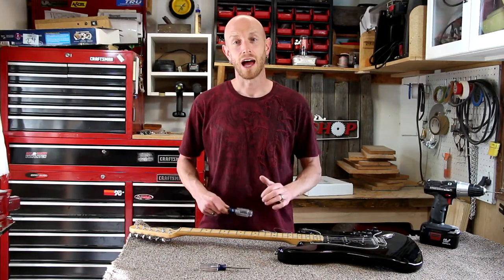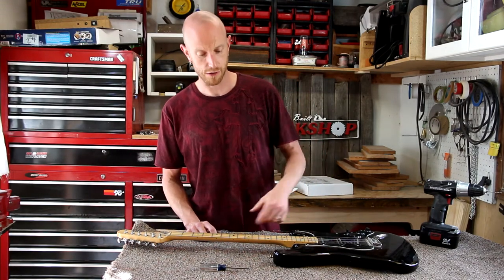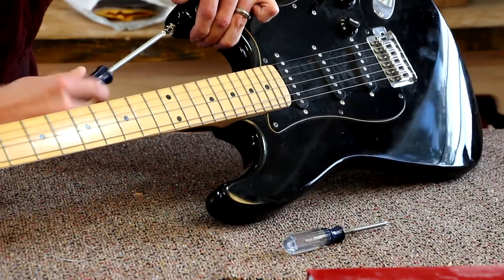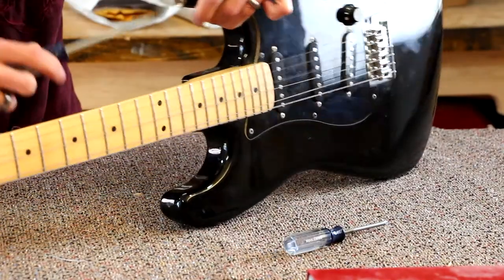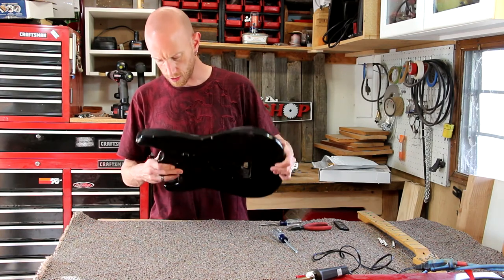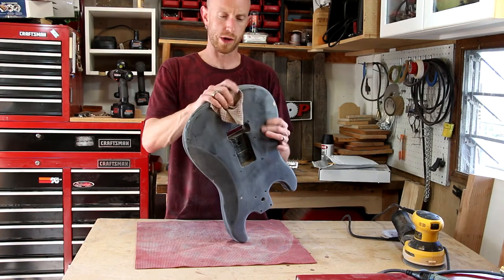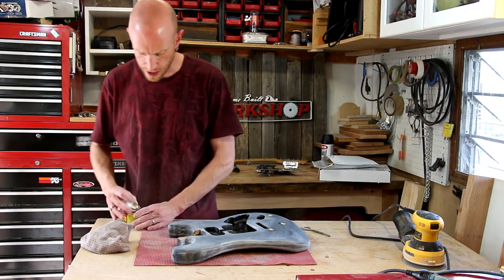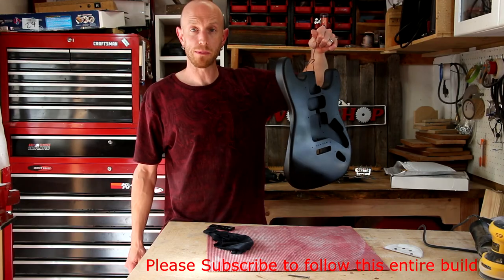Lefty Guitar Conversion Part 1, Disassembly and Paint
This is part 1 of several videos documenting my conversion of a right handed guitar into a left hander. In this video, I cover the disassembly and painting of the body.